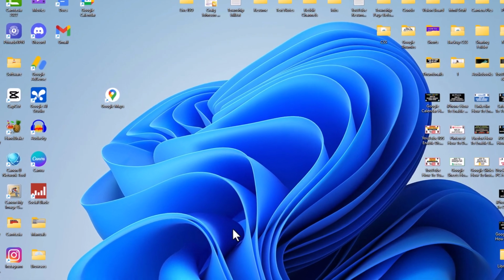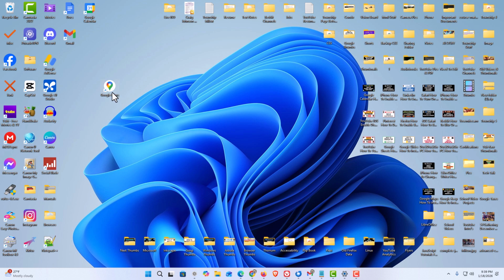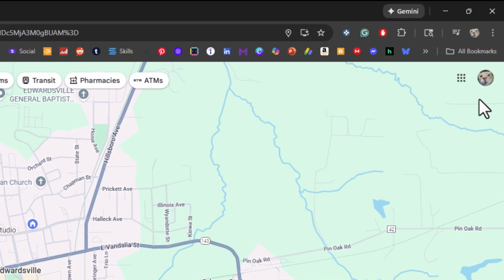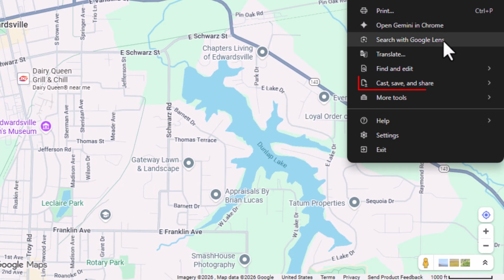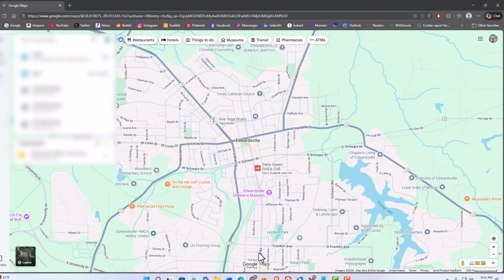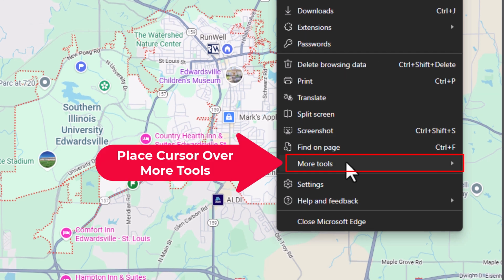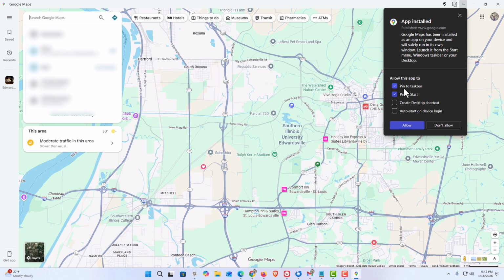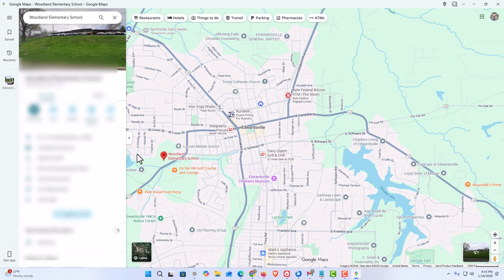How To Install Google Maps As A Desktop App | Easy Step-by-Step PC Tutorial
In this step-by-step tutorial, you’ll learn how to install Google Maps as a desktop app on your computer. Installing Google Maps as an app allows you to access directions, saved places, and navigation faster without keeping a browser tab open.

This video shows how to install Google Maps using a supported web browser like Google Chrome or Microsoft Edge, and it works on both Windows and macOS.

🌐 Browser required: Chrome or Edge
🗺️ Google Maps desktop app setup

Simple Steps

Method 1:
1. Open the Chrome web browser and log in to Google Maps.
2. Click on the 3-dot hamburger menu and place your cursor over "Cast, Save, and Share", then click on "Install Google Maps".
3. In the dialog box that appears, click "Install".

Method 2:
1. Open the Edge web browser and log in to Google Maps.
2. Click on the 3-dot menu and place your cursor over "More Tools", then click on "Apps", and then over to "Install Google Maps".
3. In the dialog box that appears, click "Install".
4. Choose where you want the Google Maps icon to be placed and click "Allow".

Chapters
0:00 How To Install Google Maps As A Desktop App
1:07  How To Turn A Website Into An App Using The Chrome web browser.
2:06  How To Turn A Website Into An App Using The Edge web browser.
3:24  What The Google Maps Desktop App Looks Like